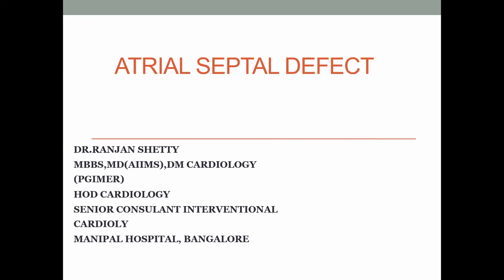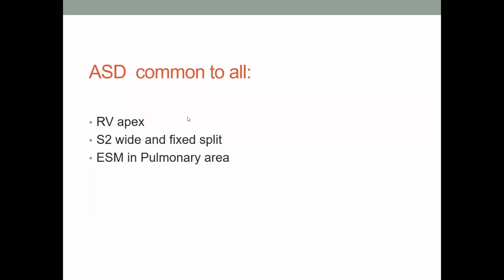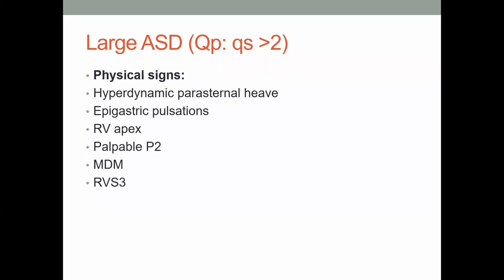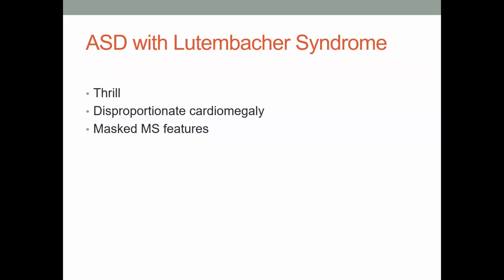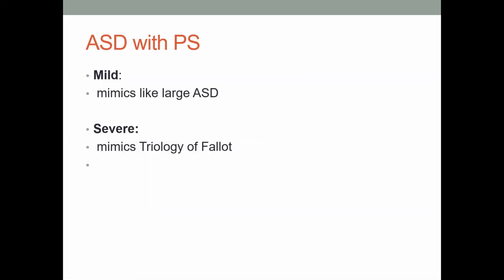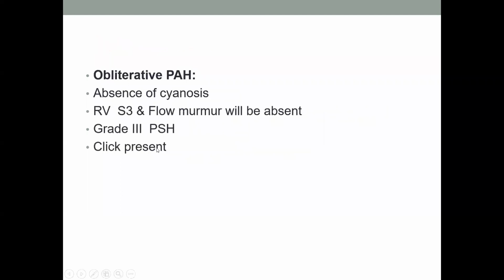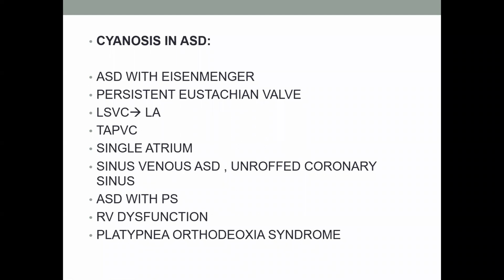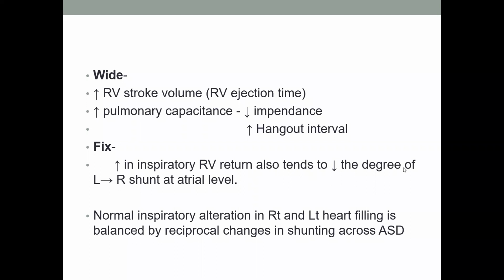Clinical Recognition of ASD and associates - Prof Dr Ranjan Shetty